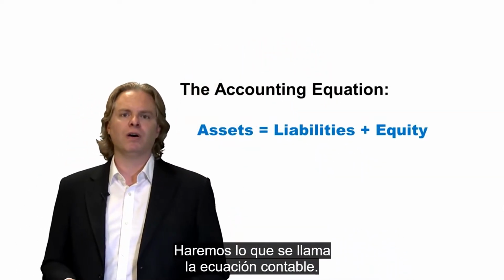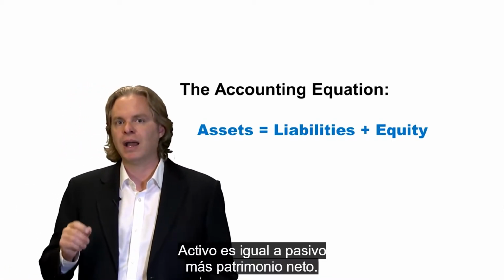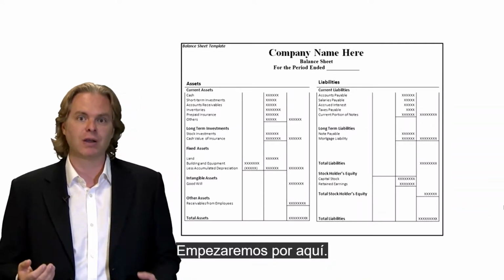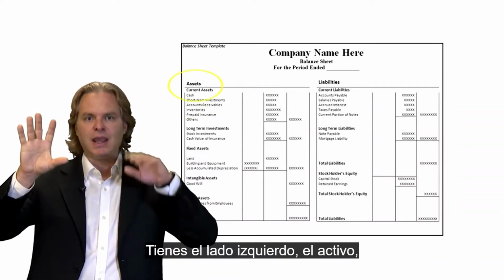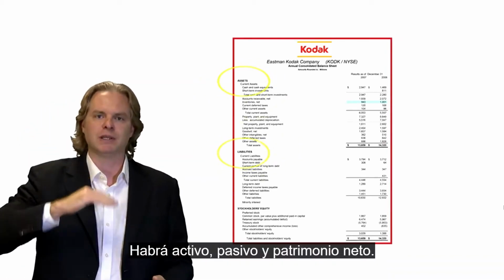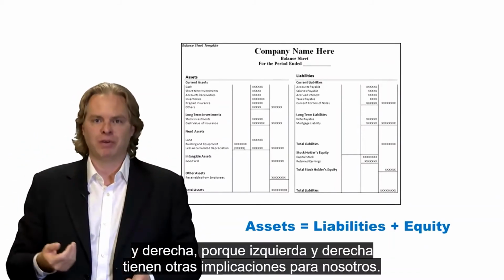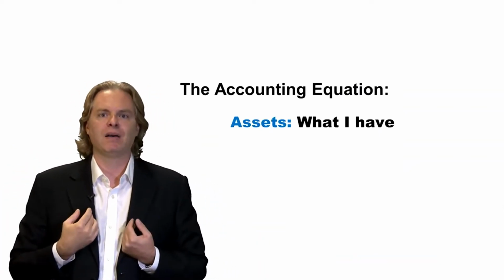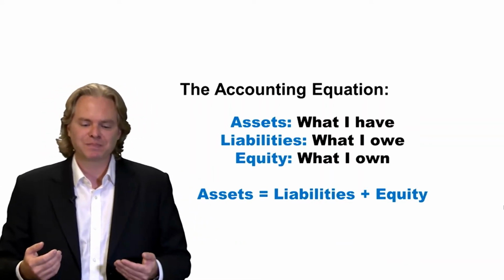CONTABILIDAD Y FINANZAS - PILARES BÁSICOS DE LA CONTABILIDAD